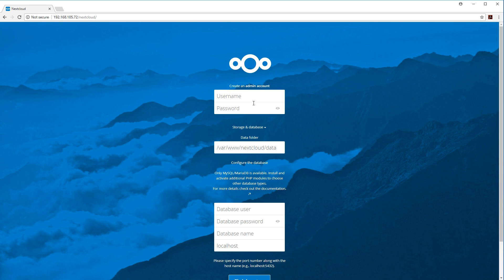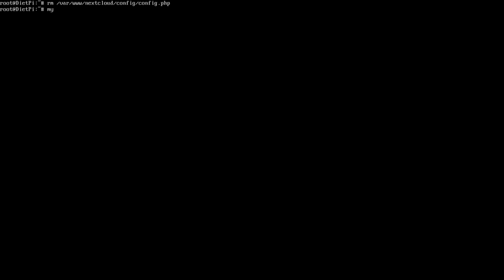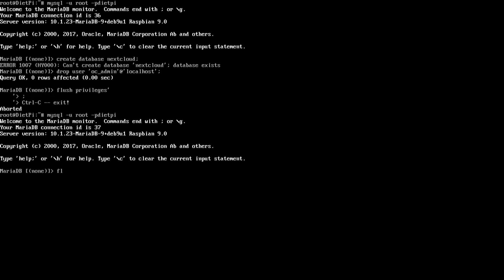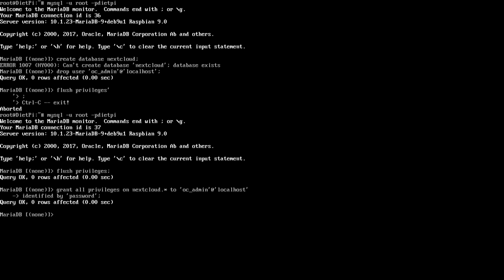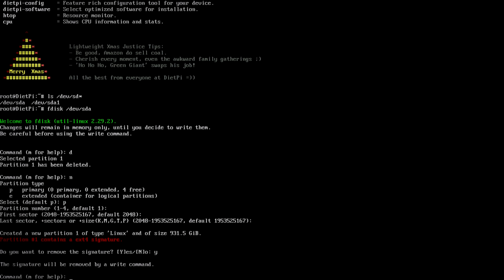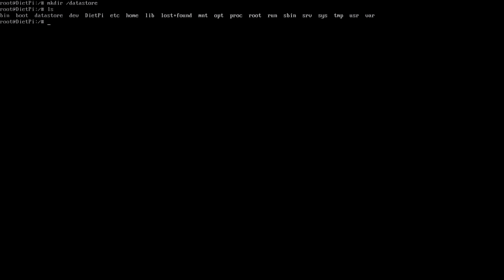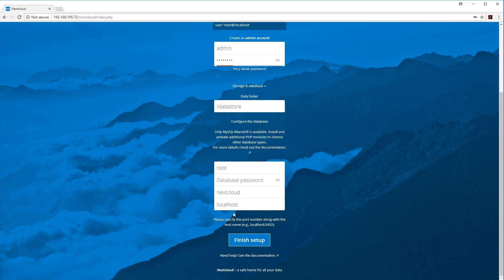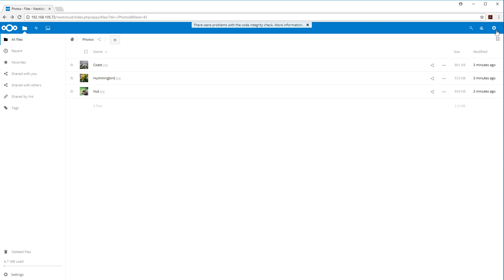Raspberry Pi Nextcloud WD Red Diet Pi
Raspberry Pi Nextcloud Installation using Diet Pi image and WD Red 1TB Storage drives. Your cloud, your data, your way!

○○○ LINKS ○○○
WD Red
usb to sata cable
Raspberry Pi 3